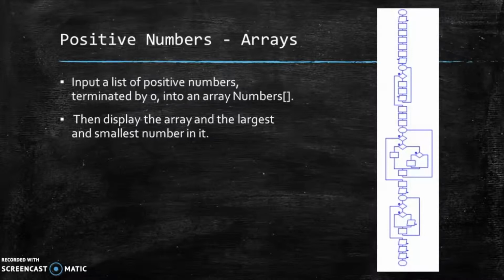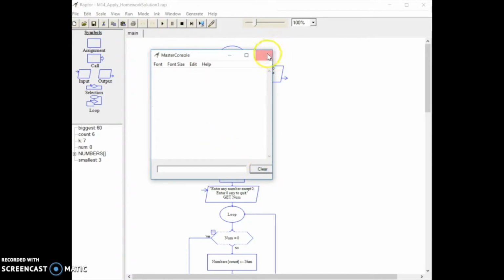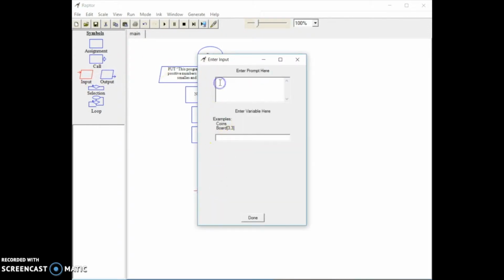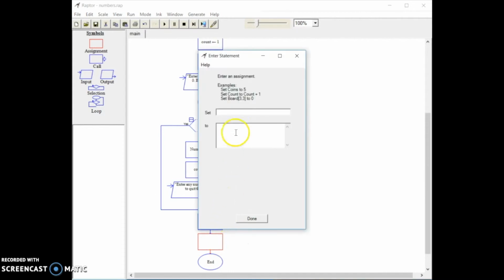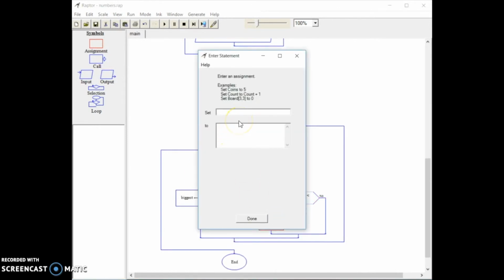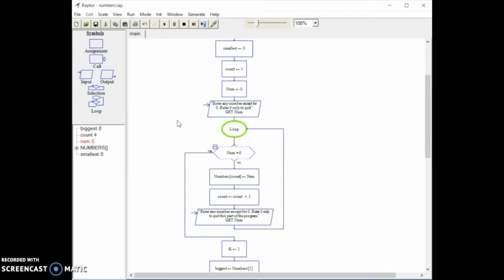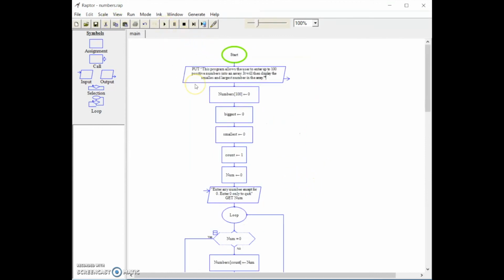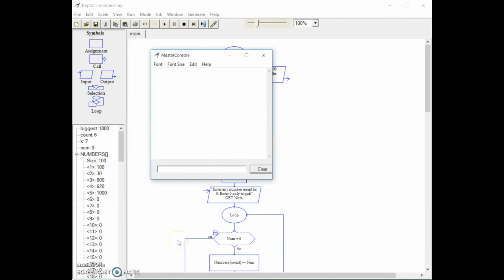SDEV120: Programming Challenge - Numbers Array